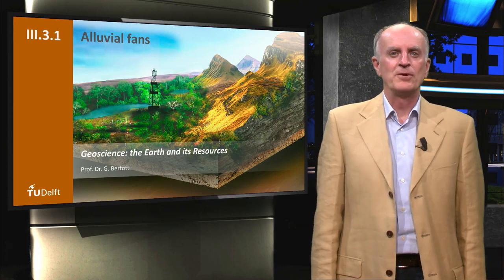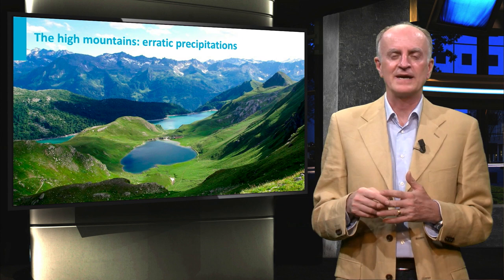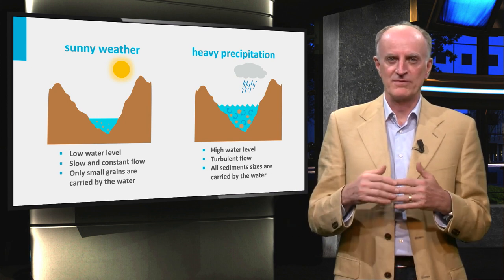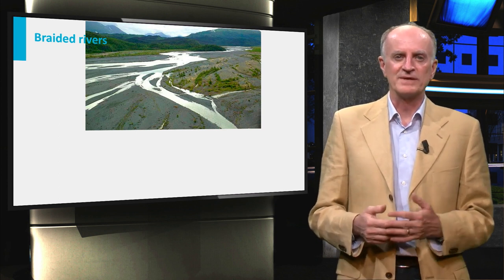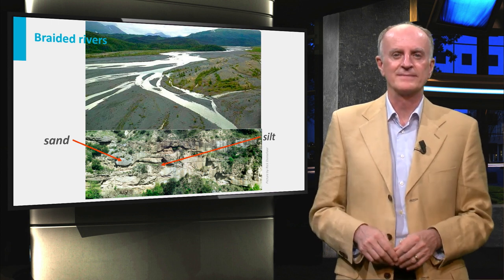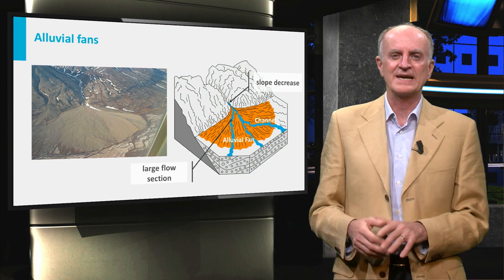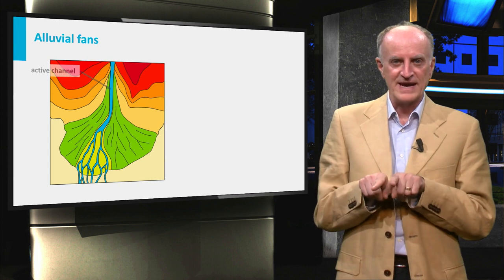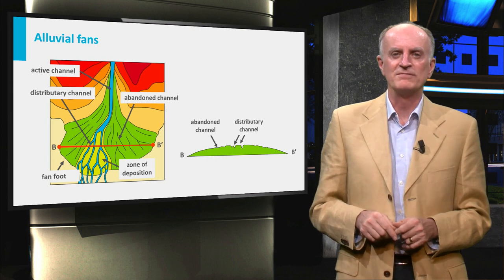alluvial fans 3.1